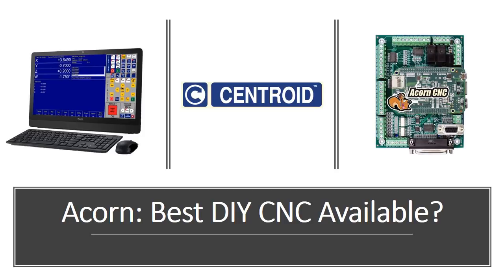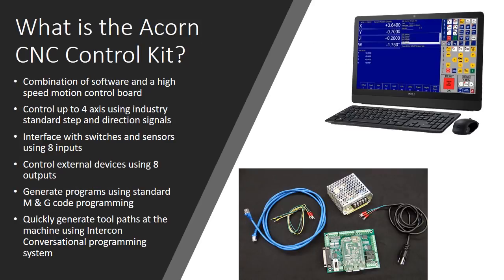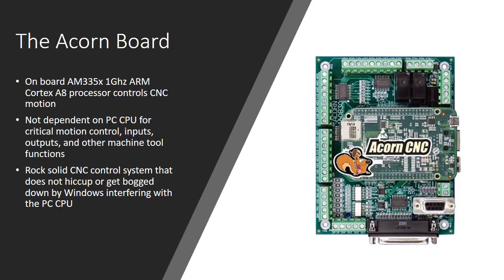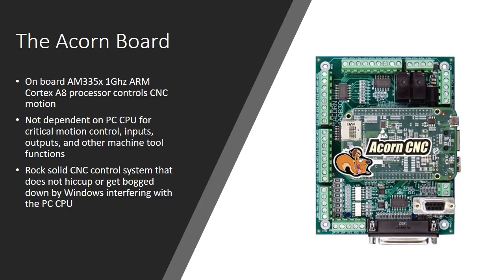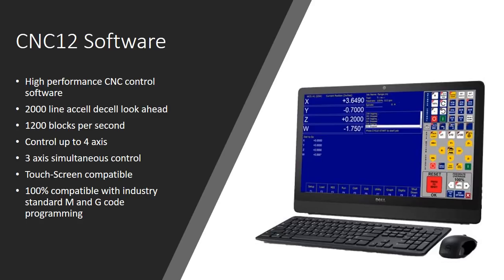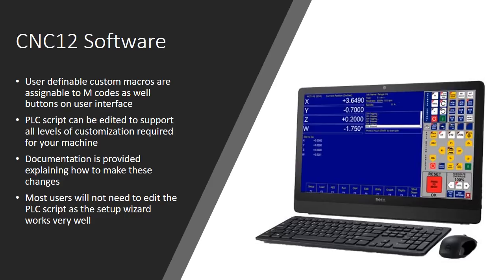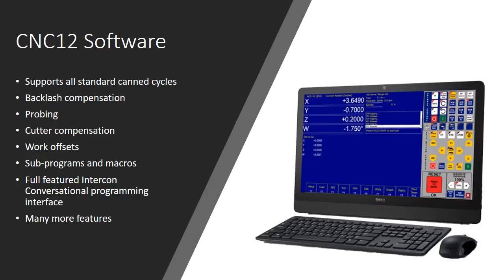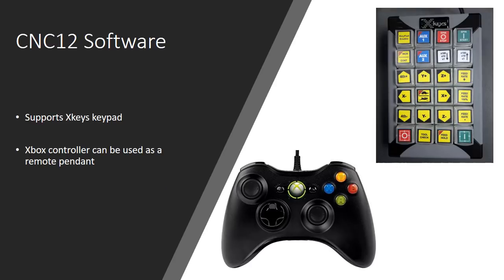Centroid Acorn CNC Control System Better Than Mach3 or Mach4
Overview presentation by YouTube's "Franco" of the Centroid "Acorn" DIY CNC control system.